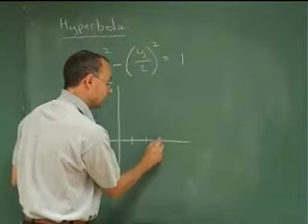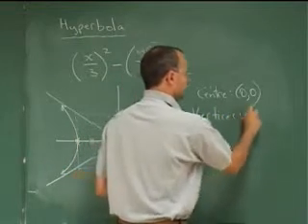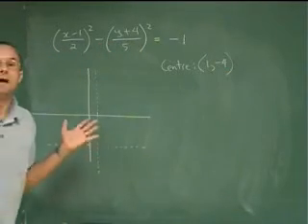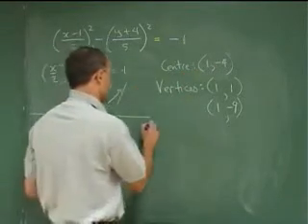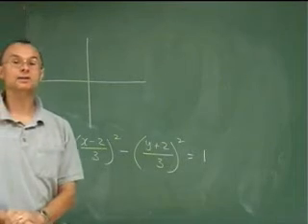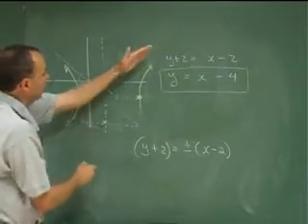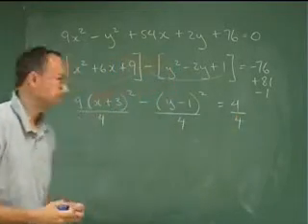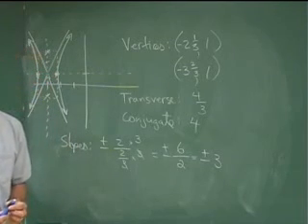BCLN - PCM12 - Hyperbola